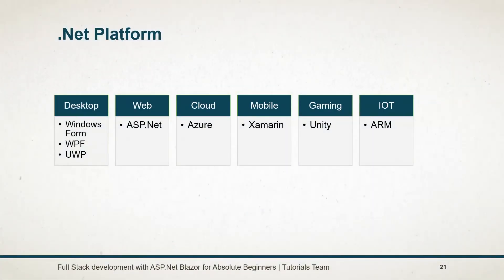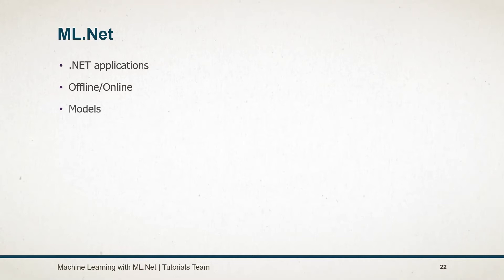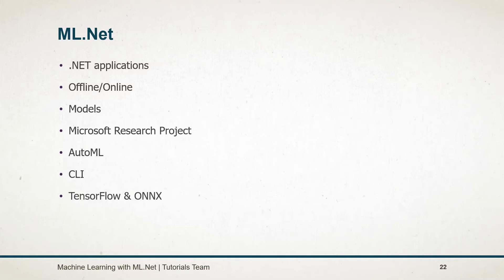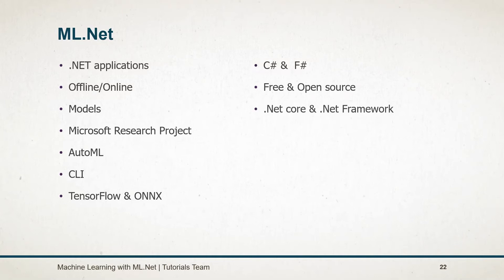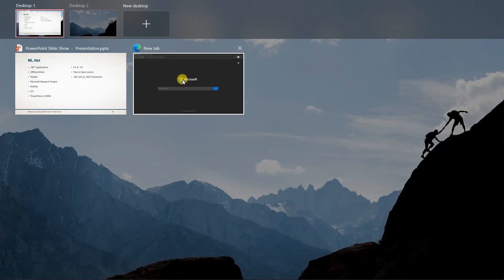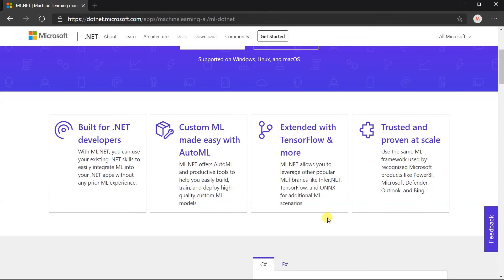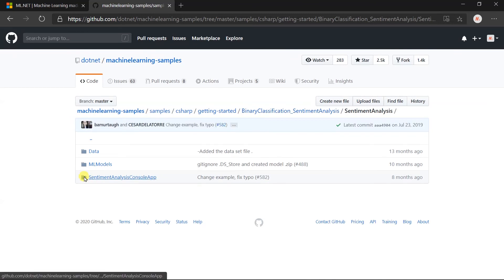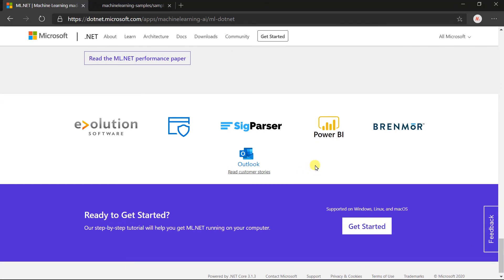What is ML.Net? | Part - 04 | Machine Learning with ML.Net for Absolute Beginners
What is ML.Net?